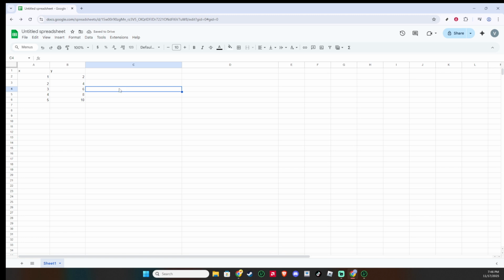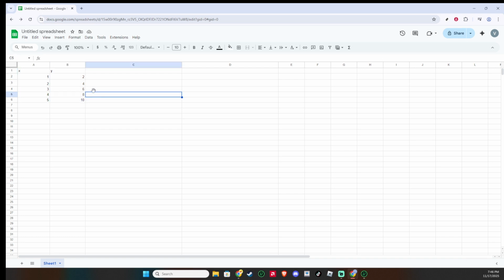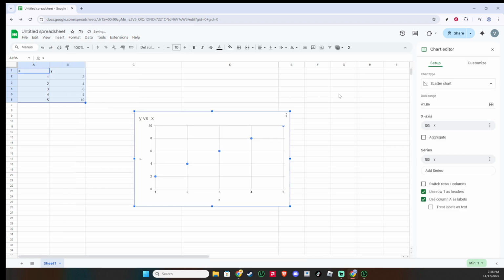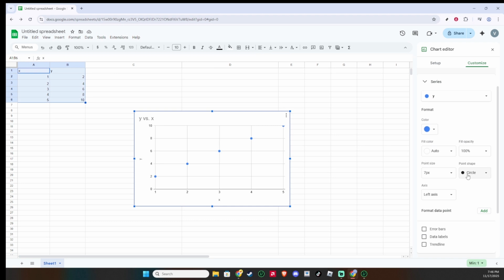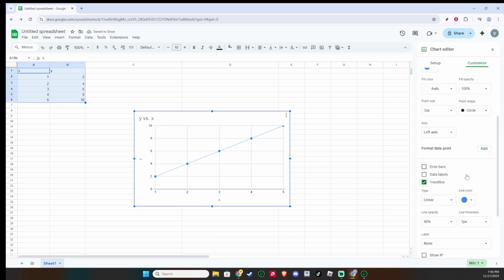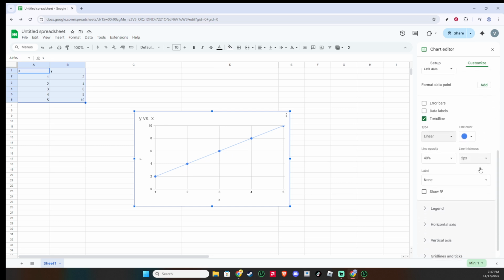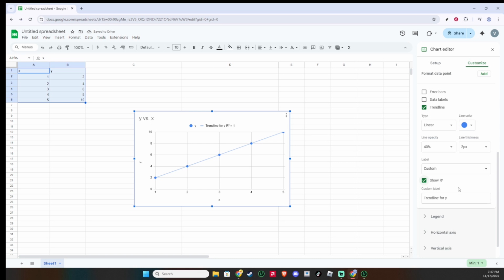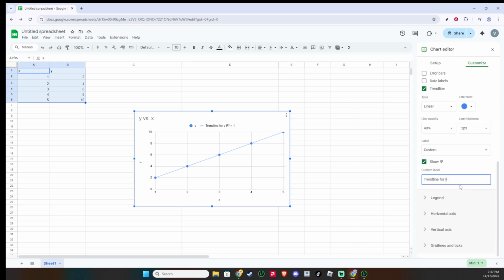How to Find the Best-fit Line Slope of a Scatter Plot in Google Sheets on Desktop [2026 Guide]